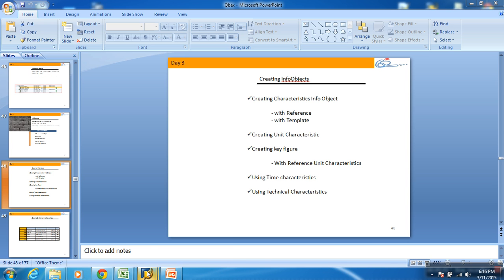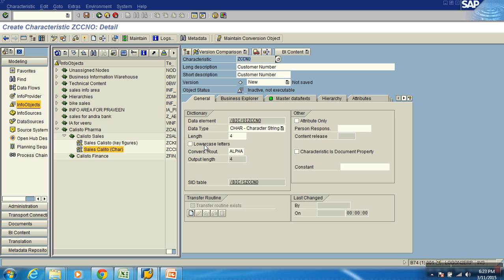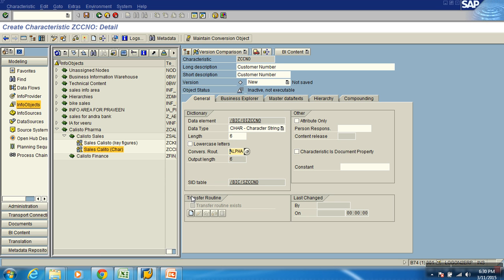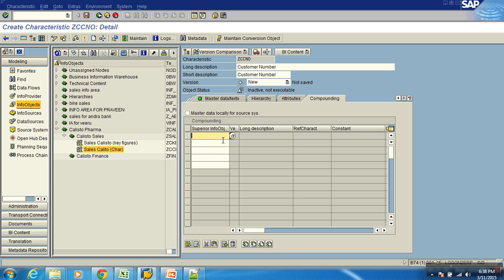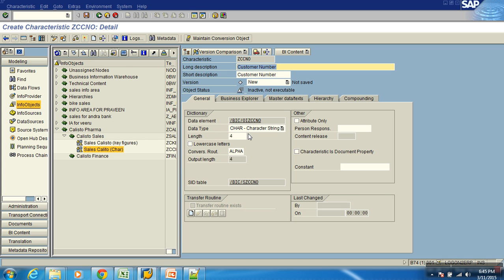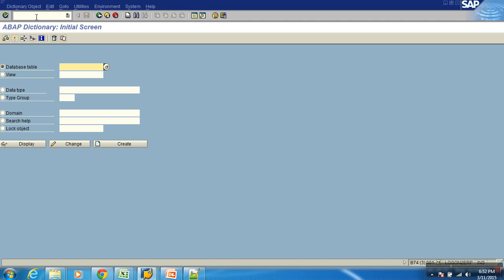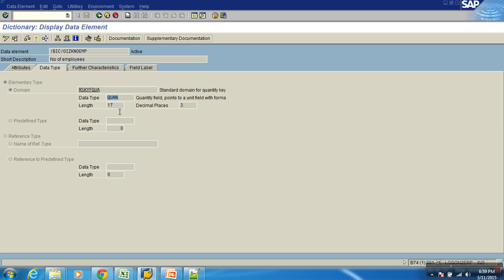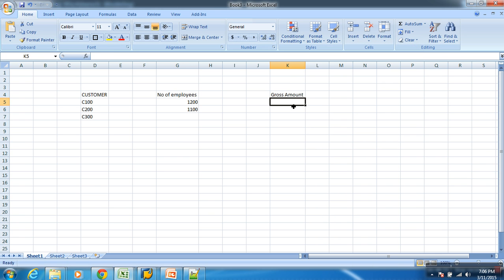Day5: SAP BW Info Object Creation Part 1